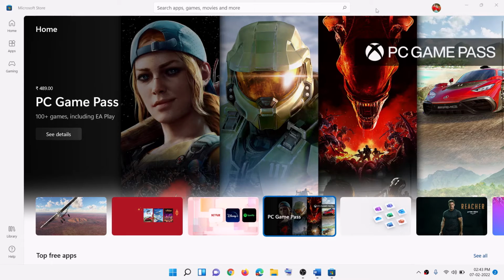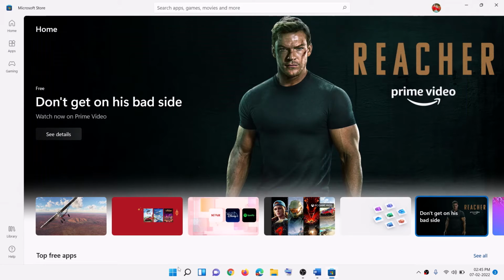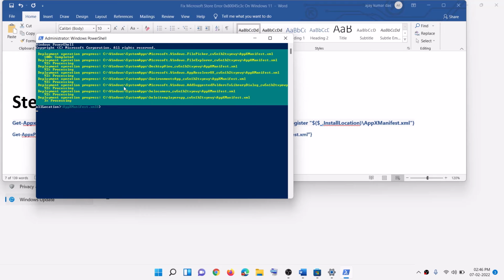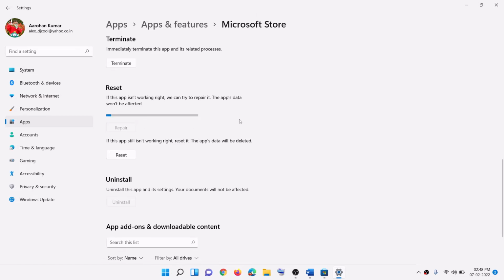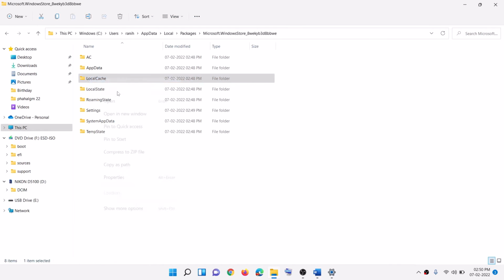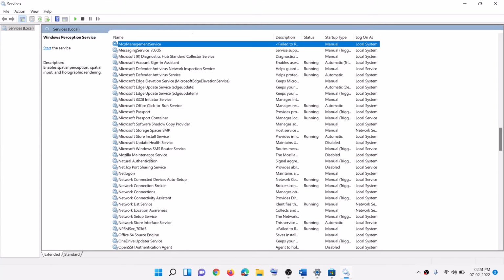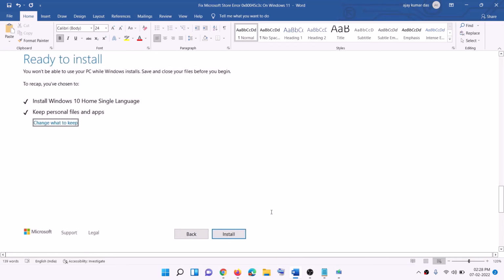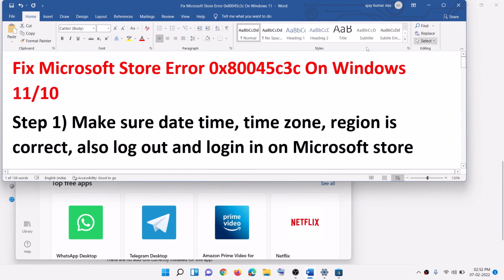Fix Microsoft Store Error 0x80045c3c On Windows 11/10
Fix Can't download/install Apps/Games Error Code 0x80045c3c on Microsoft Store On Windows 10/11
Step 1) Make sure date time, time zone, region is correct, also log out and login in on Microsoft store
Step 2) Update Windows and click on get updates on Microsoft Store, use library to install
Step 3) Run Powershell Command:

Step 6) Repair/Reset MS Store
Step 7) Delete Windows Store local cache file: C:\Users\User_name\AppData\Local\Packages \Microsoft.WindowsStore_8wekyb3d8bbwe\LocalCache
Step 8) Uninstall and reinstall MS store
Step 9) Start these services
Windows Update
Step 11) Use media creation tool to update Windows 11/10